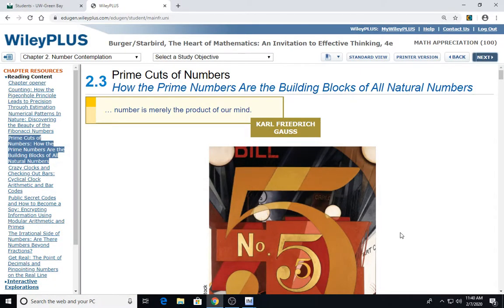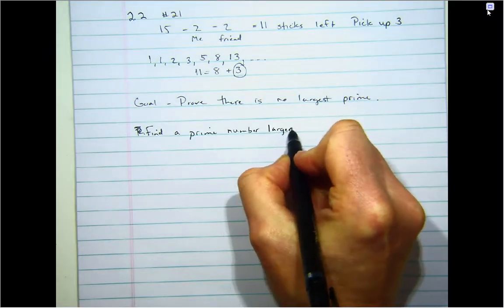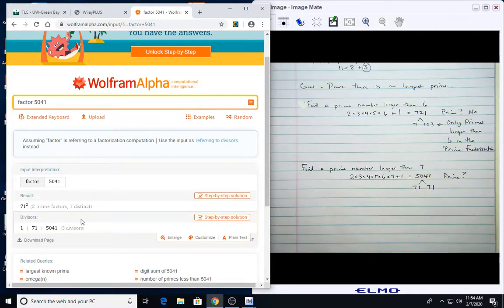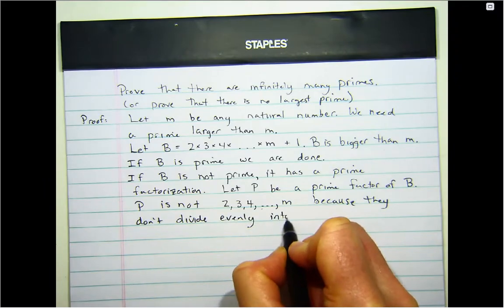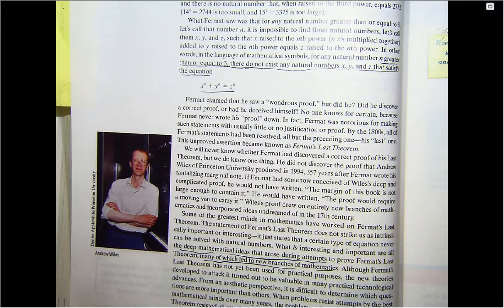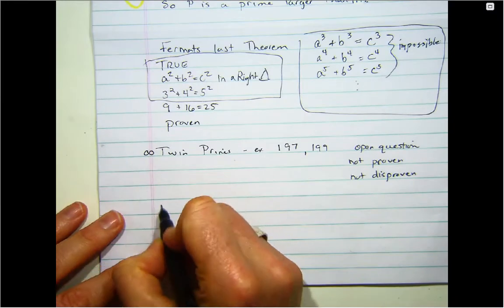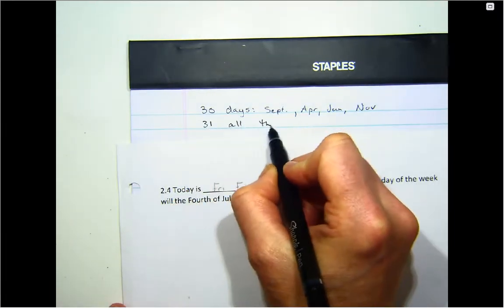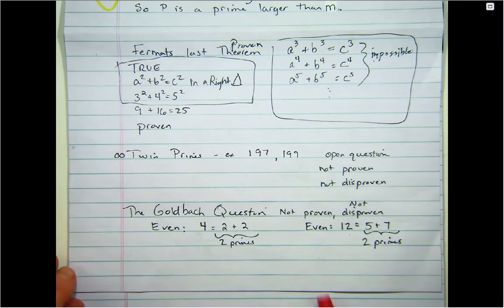The Heart of Mathematics: Lecture 6, 2.3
Math Appreciation, Prime Numbers